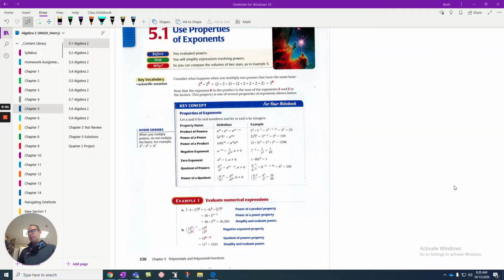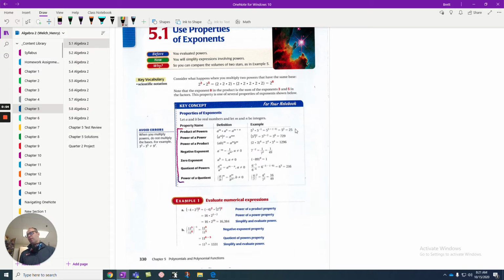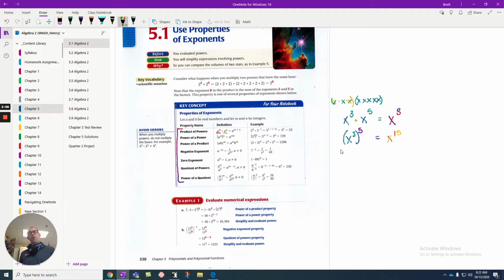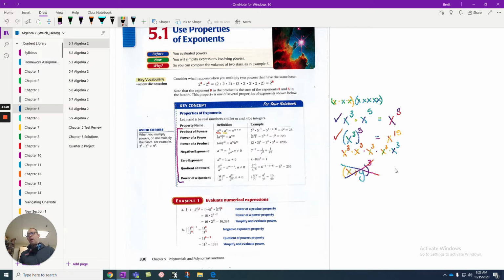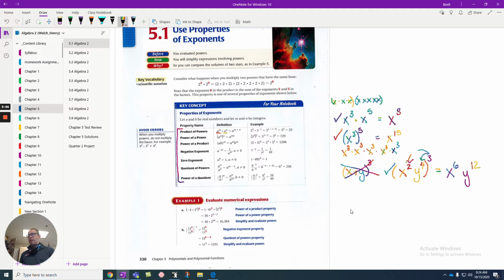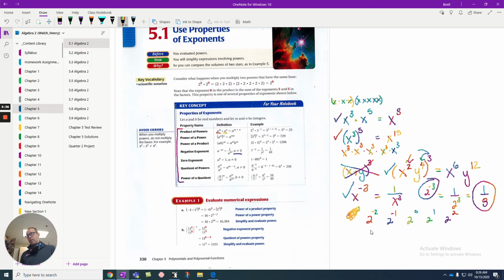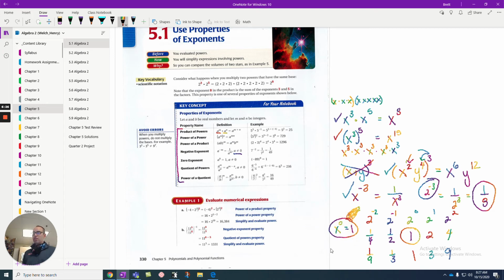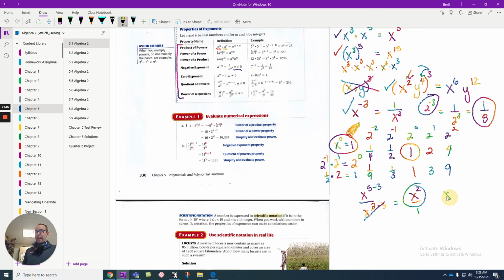5.1 Algebra 2 Notes